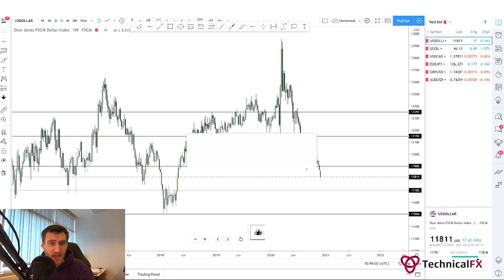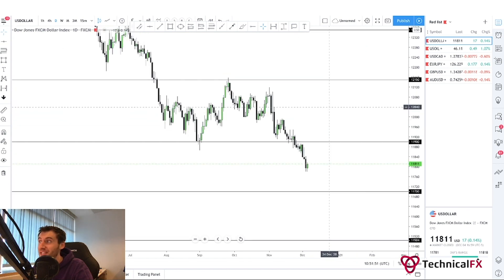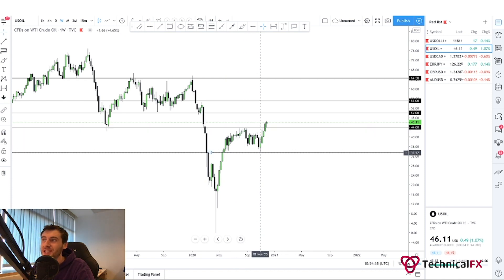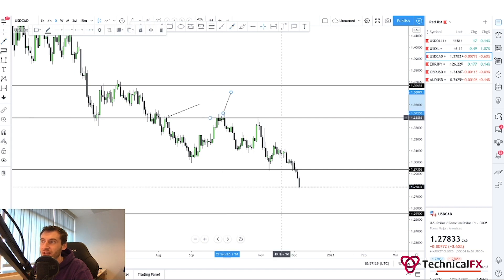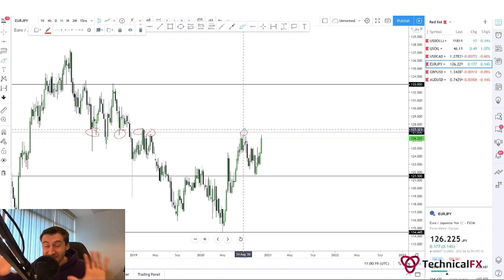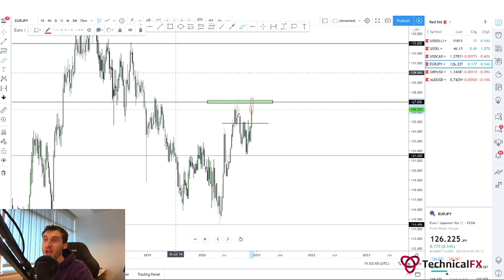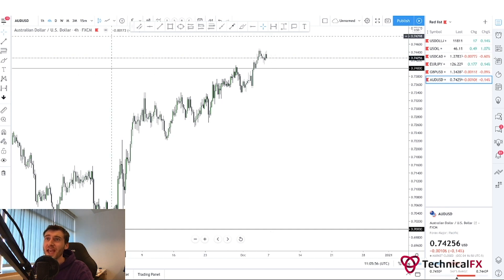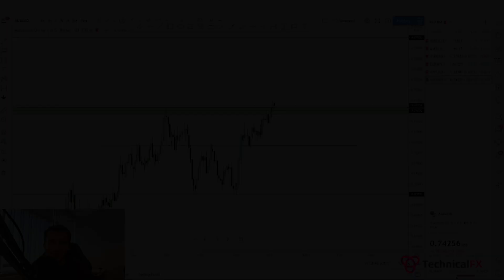Forex Market Technical Insights - Episode 58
Welcome to Technical Insights Episode 58 by Technical FX.

In this episode James the founder of Technical FX shares his technical analysis of the US Dollar Index, US OIL, USD/CAD, EUR/JPY, GBP/USD and AUD/USD.

If you would like to purchase a trading journal you can

You can join our learning platform and start to learn to trade with our free course

Foreign Exchange and CFD trading are high risk and not suitable for everyone. You should carefully consider your investment objectives, level of experience and risk appetite before making a decision to trade. Most importantly, do not invest money you cannot afford to lose.